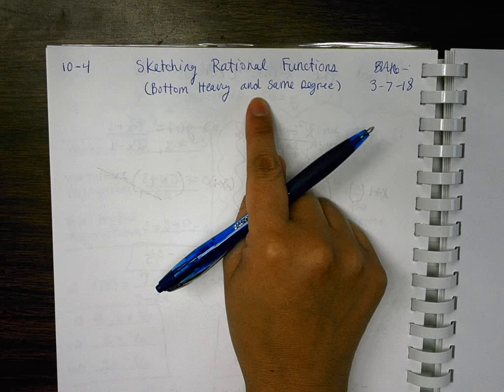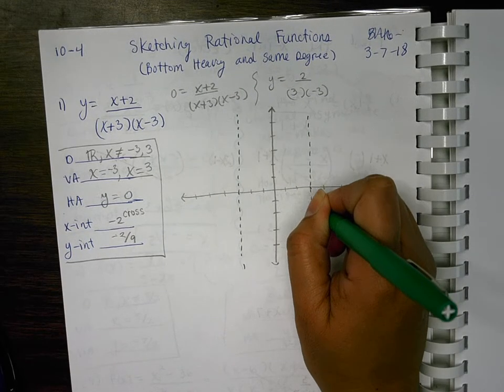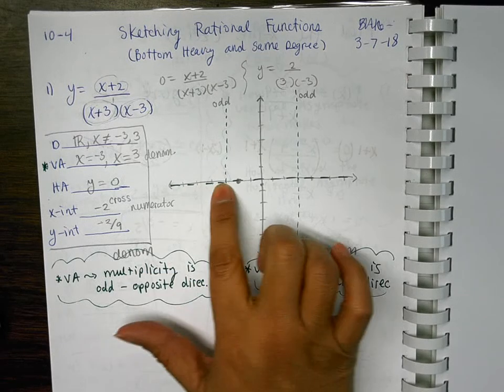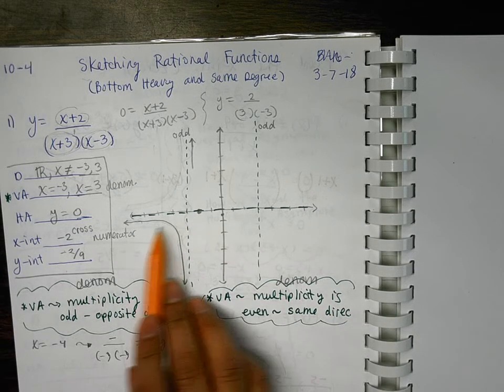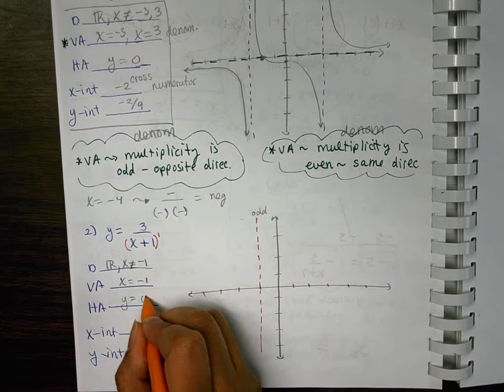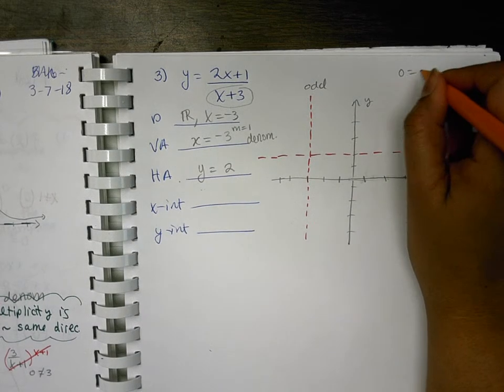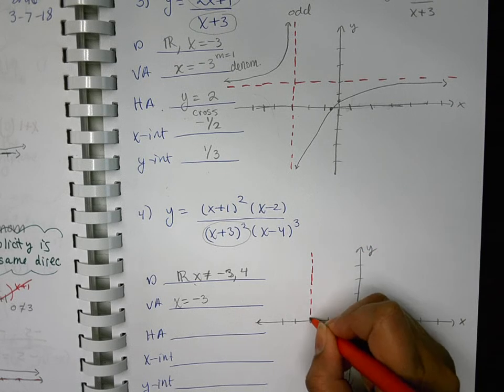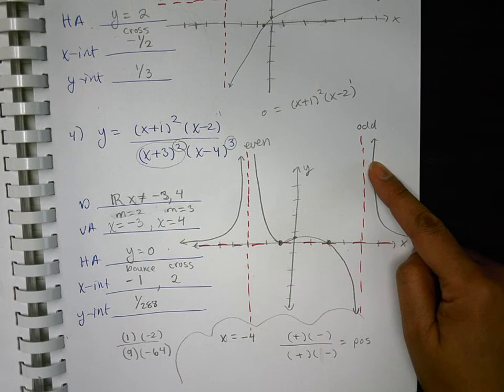Adv Math 10 4